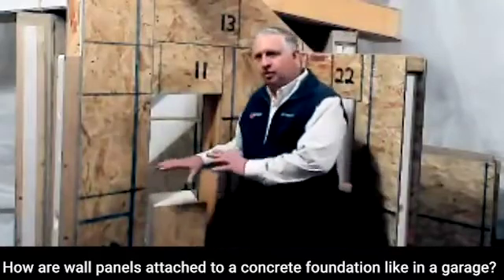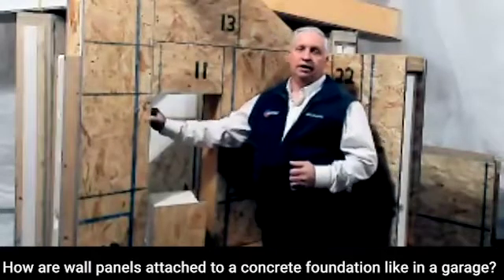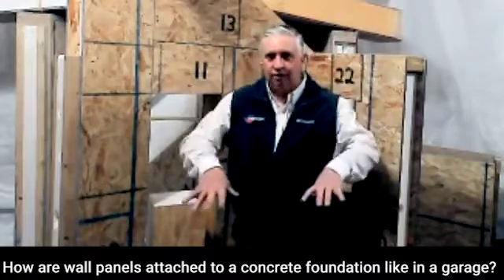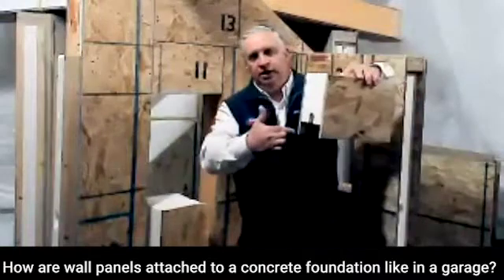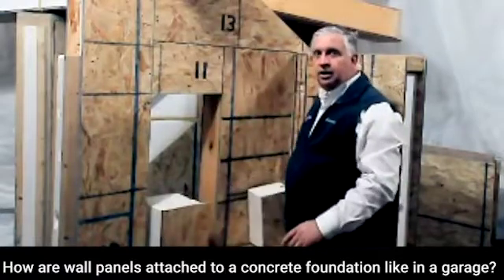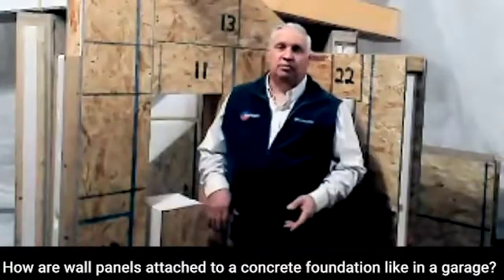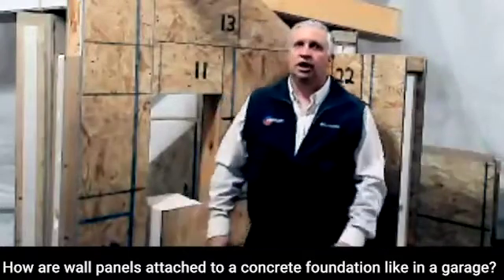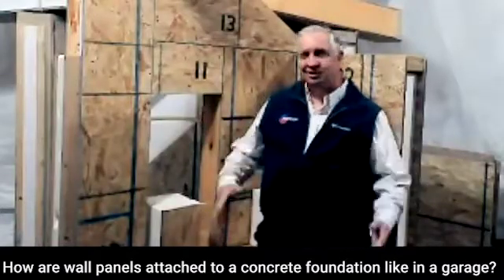How are wall panels attached to a concrete foundation?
When building with structural insulated panels (SIPs), how are the wall panels attached to a concrete foundation like in a garage? It's really very easy as Enercept SIP expert Jon Golz illustrates. This video is an excerpt of Enercept University Virtual Training held on April 22, 2021. Enercept Structural Insulated Panels (SIPs) expert Jon Golz talks when building with Enercept SIPs. He offers tips and explains how it's done.